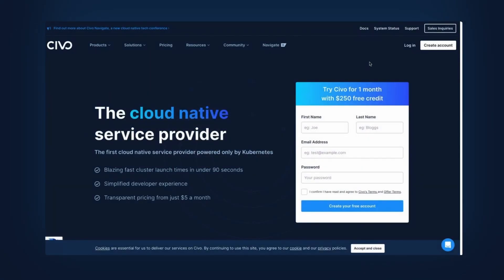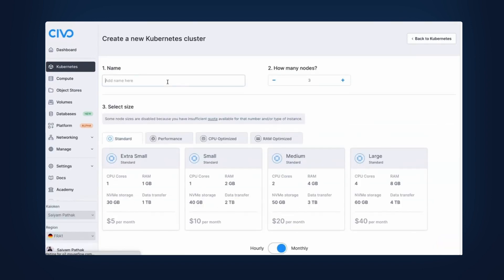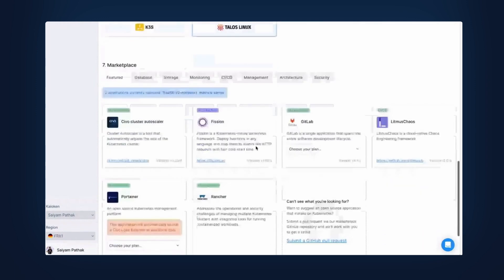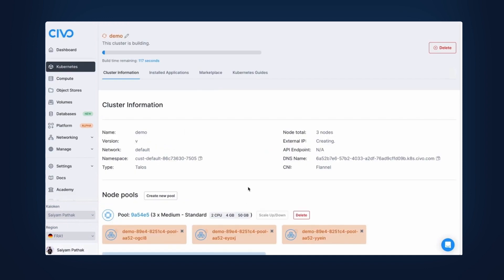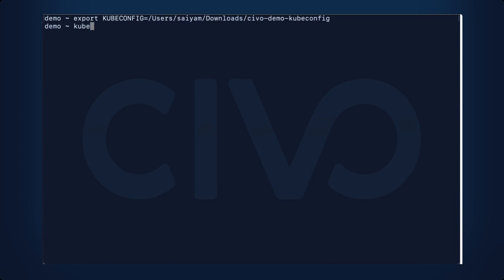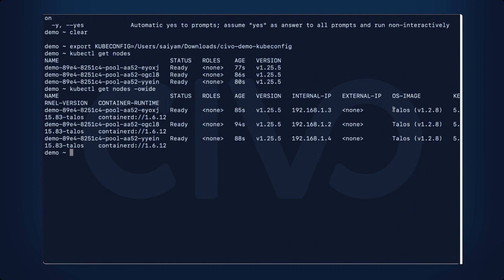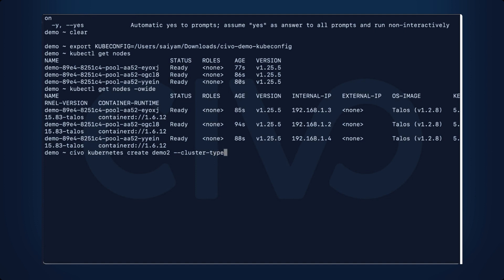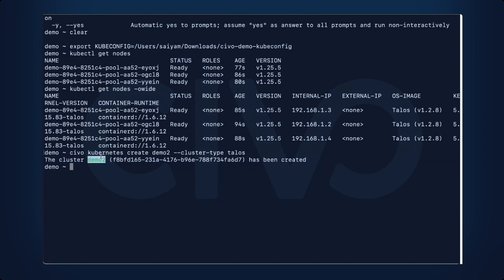Launching a Cluster with Talos on Civo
Join us as Saiyam Pathak launches a cluster with Talos on Civo and shows you how to do the same!